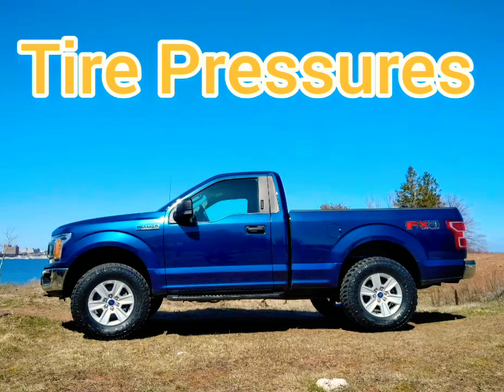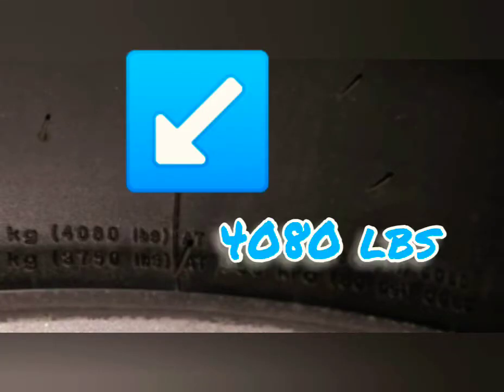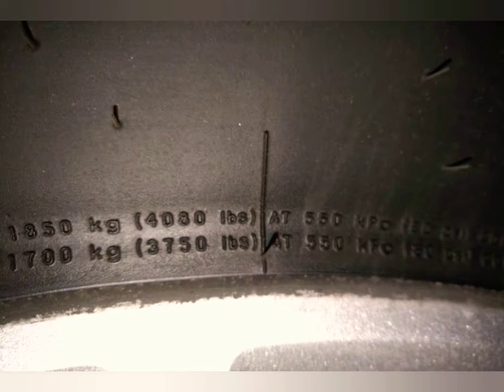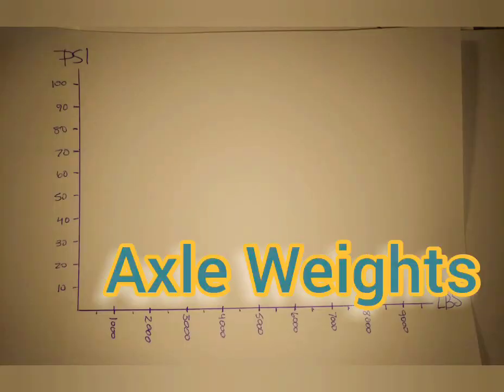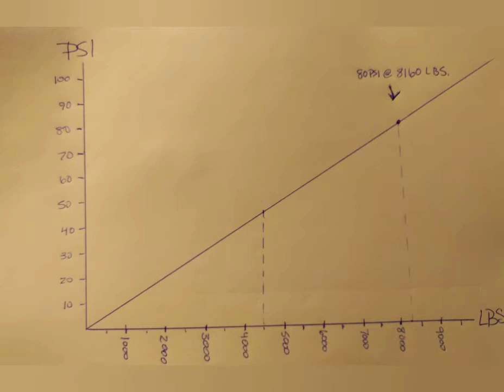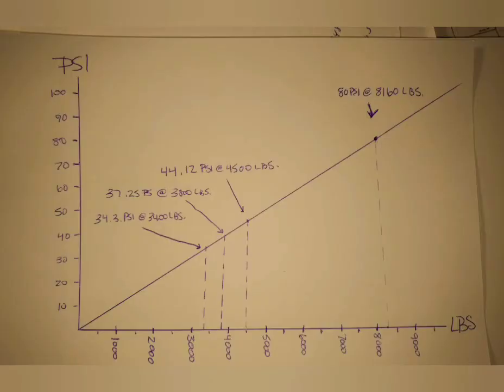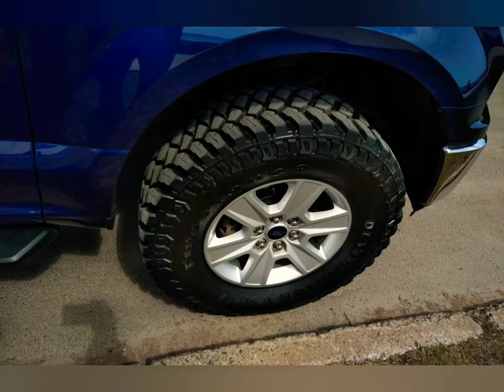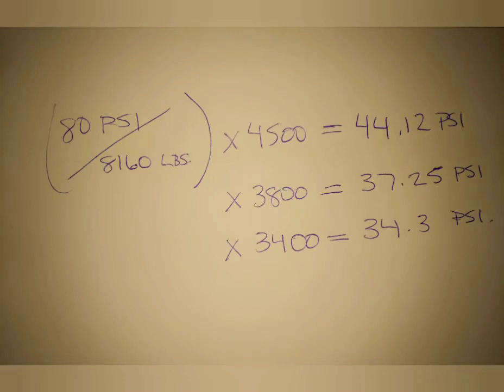Tire Pressures. actual numbers for every tire.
this is a quick "how to" video that explains tire pressures and how to figure out your proper pressure if you replace your tires with a new brand, a new size, a new width, or a new weight rating, and how that relates to payload or location of the load in the vehicle.

This may be particularly helpful for pick-up owners who tow or carry heavy loads.  the first thing is weigh the two axles so you know the force pushing down on the contact patch.  this will allow you to figure out the accurate tire pressure for the load.

You may do this calculation and figure out that the rating on the door sticker is not optimised for the way you drive your vehicle.  (fully loaded vs fully empty)